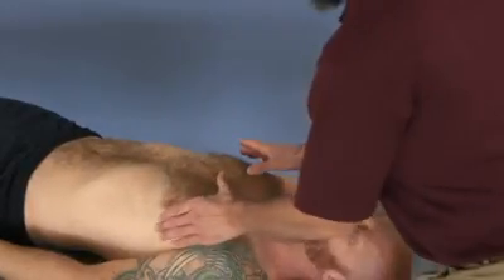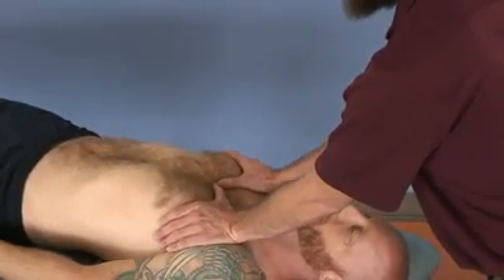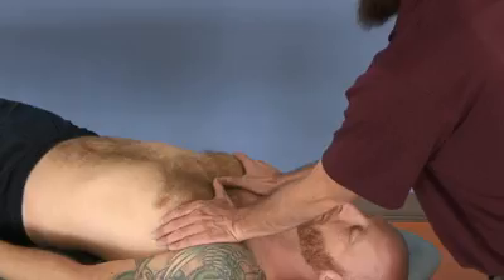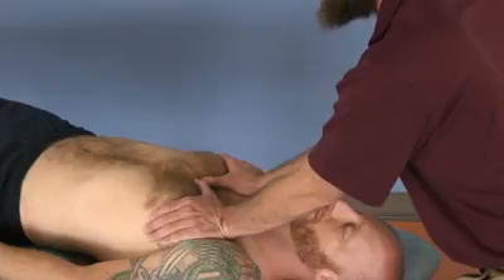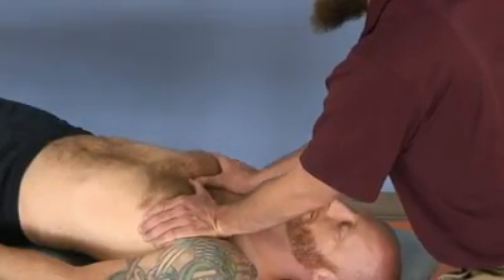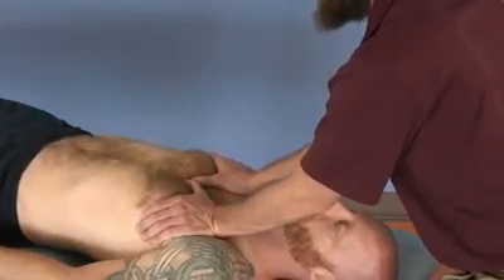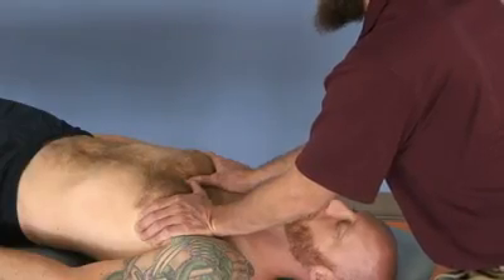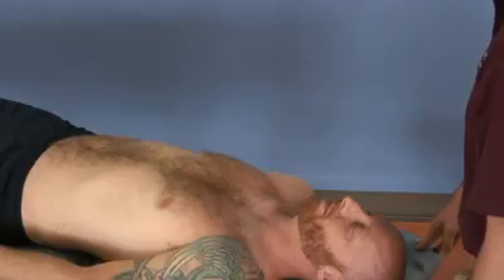Thoracic Pump/Miller Pump